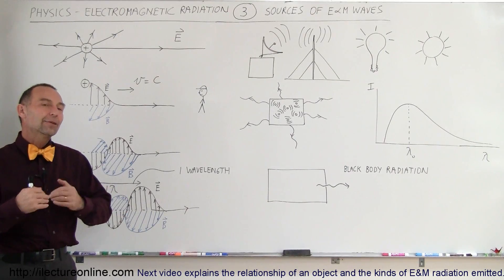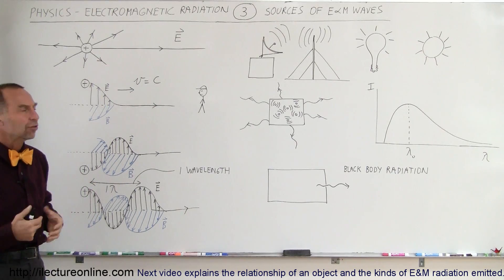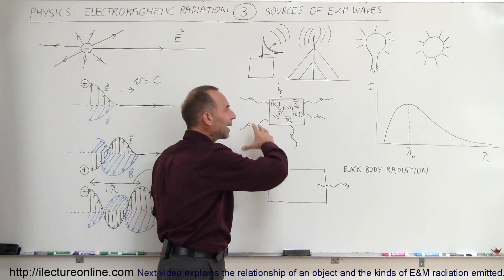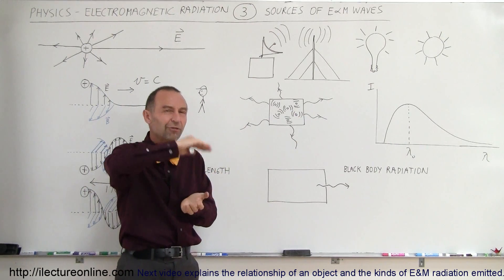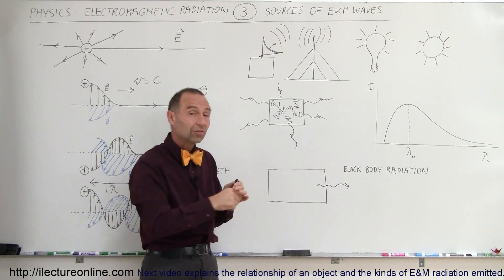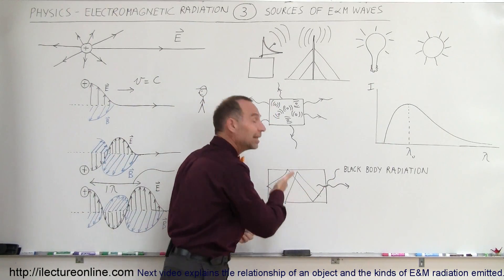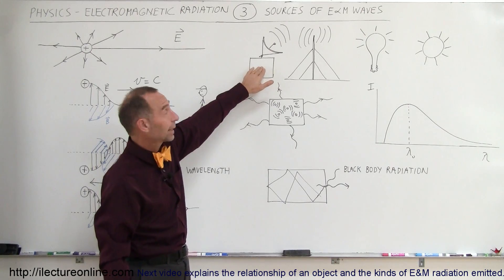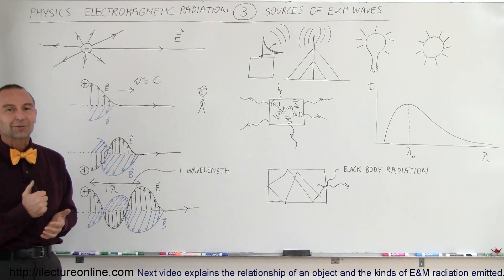Physics 50 E&M Radiation (3 of 33) What are sources of E&M Radiation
In this video I will give examples of sources of E&M radiation (satellite dishes, radio towers, light-bulbs...).